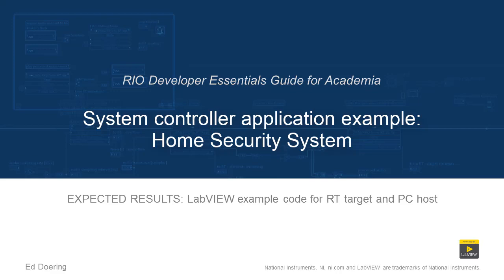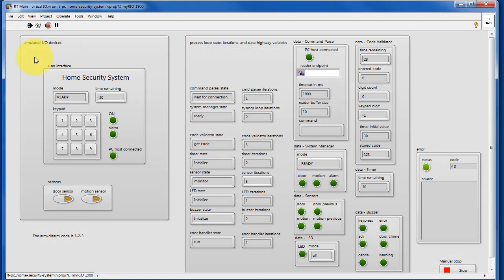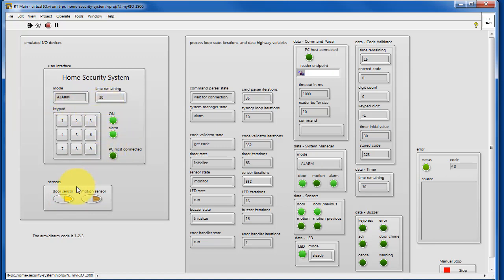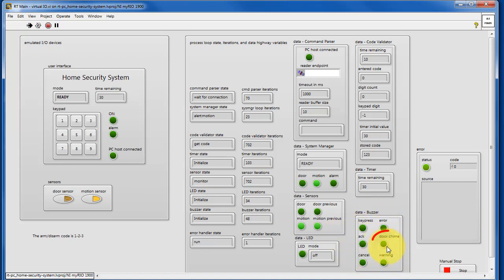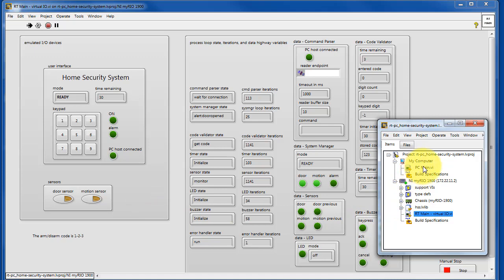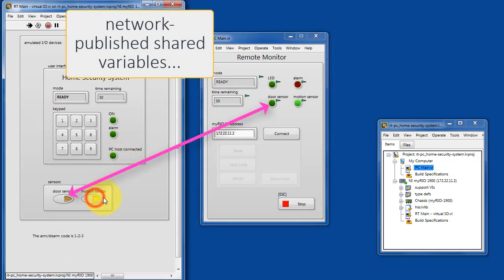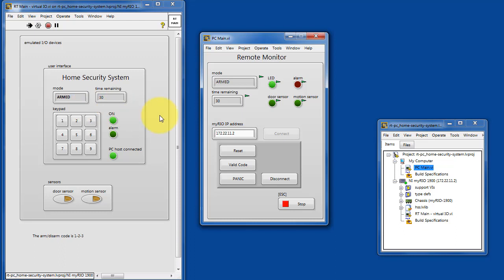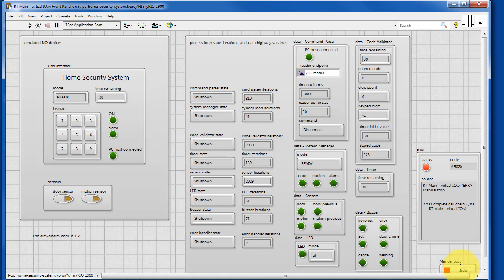LabVIEW code: System controller application example: Home Security System (expected results)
Operating instructions and expected results for the "rt-pc_home-security-system" LabVIEW project available for download that covers this topic: "Example of a complete RT system controller based on the Queued Message Handler (QMH) design pattern with multiple parallel task loops implementing behaviors with queued state machines (QSMs), various inter-process communication techniques (queues and local variables), and inter-target communication techniques (network-published shared variables (NPSVs) and network streams). The PC host human-machine interface (HMI) can remotely connect to the system through the network, monitor the status of the security system, and control it remotely."